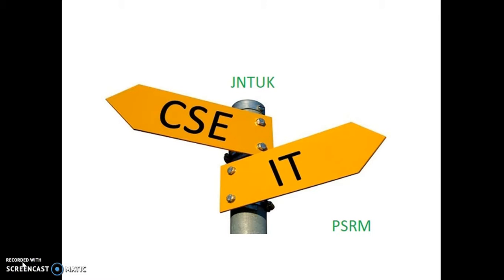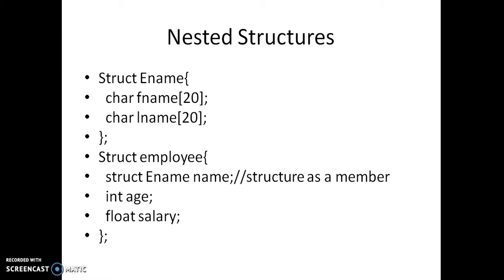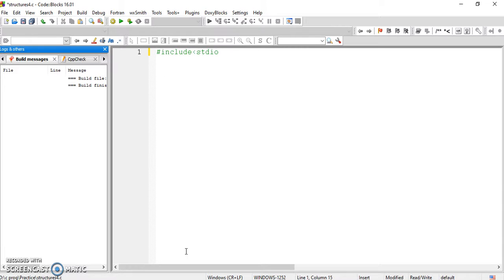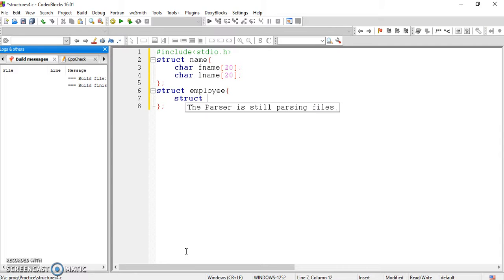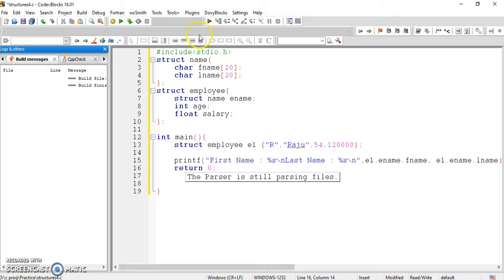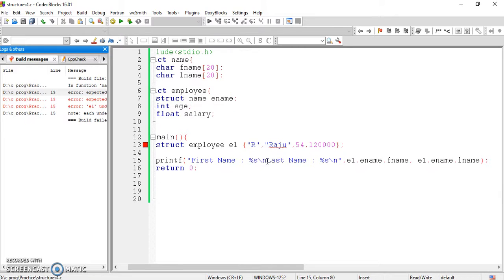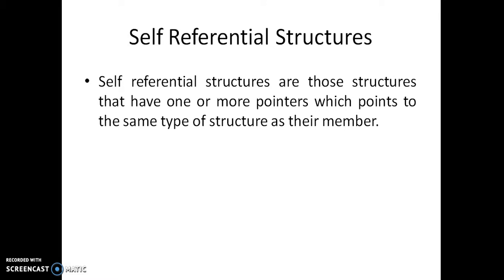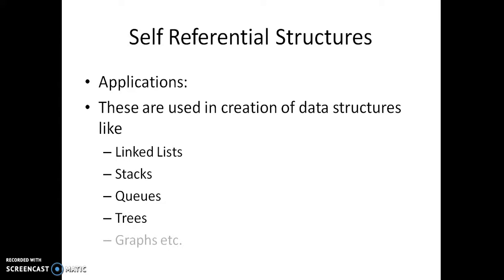Structures in C | Nested & Self Referential Structures | Part 4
Structures
1. Nested Structures
2. Self Referential Structures
3. Example Programs